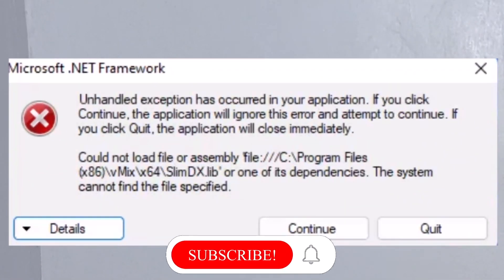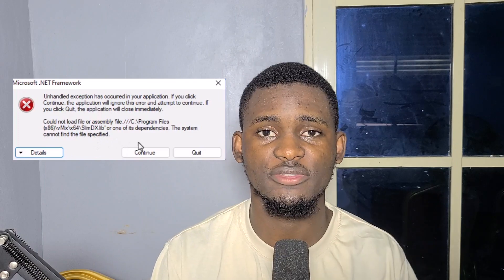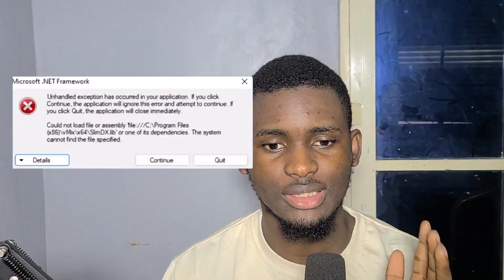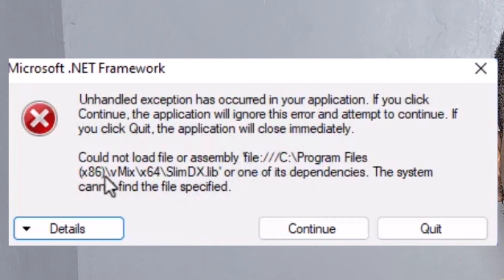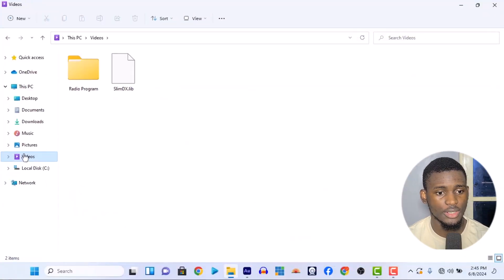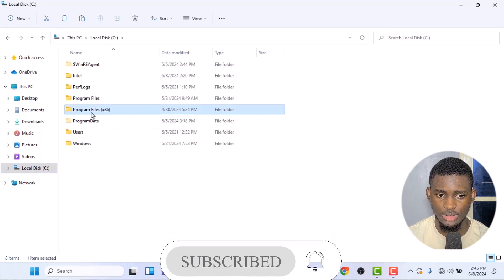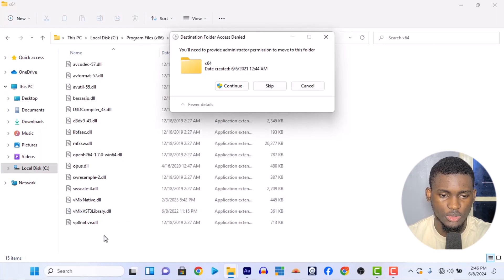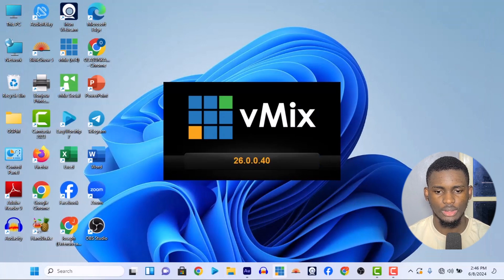How to: Fix Could not load SlimDX C:\Program Files(x86)\vMix\x64\SlimDX.lib | vMix Error Fix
In this video, we will be showing you how to fix a common error that occurs when trying to launch vMix. The error message "Unhandled exception has occurred - could not load library C:\Program Files(x86)\vMix\x64\SlimDX.lib" can be frustrating, but with our easy-to-follow tutorial, you'll be able to troubleshoot and resolve this issue quickly. Don't let technical setbacks slow you down, watch our video now to get vMix up and running smoothly!